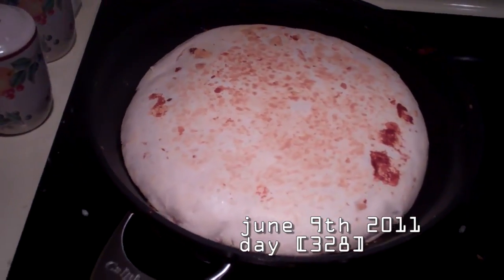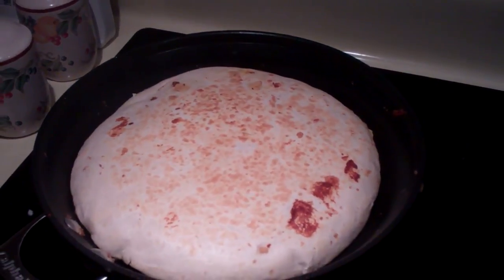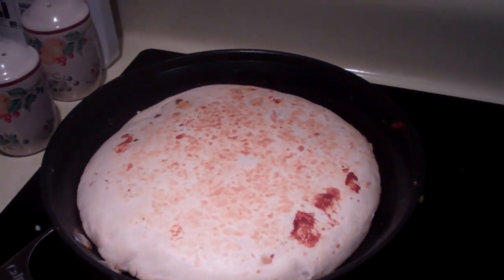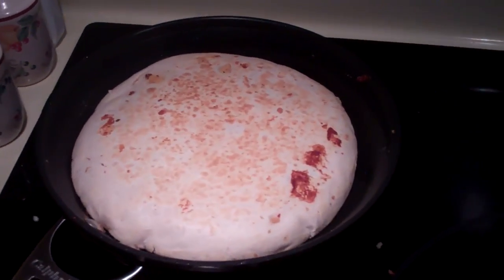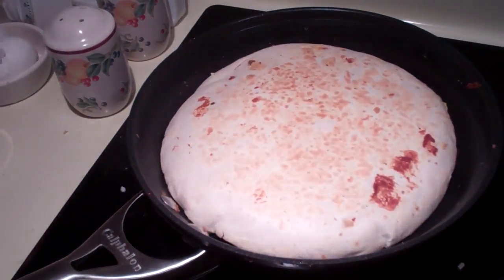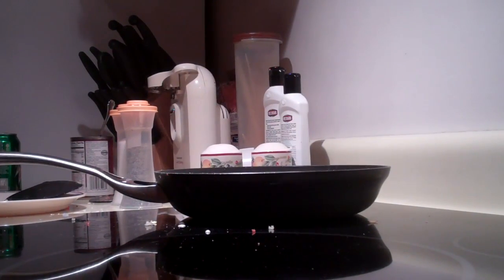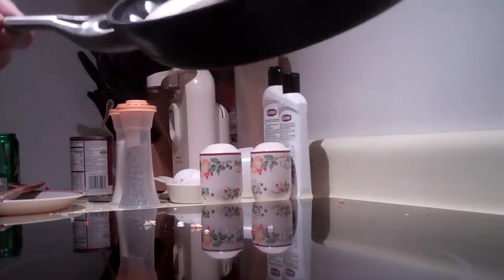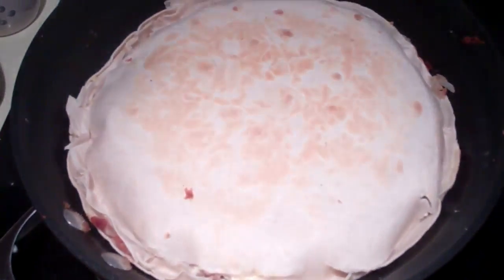[328] Large Quesadilla - 2011-06-09